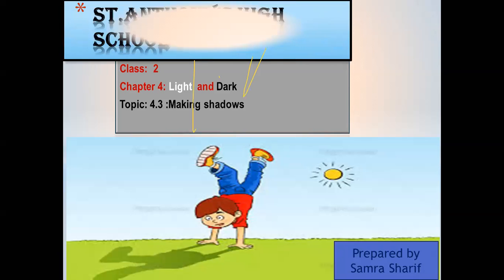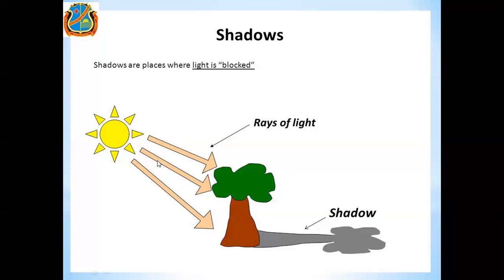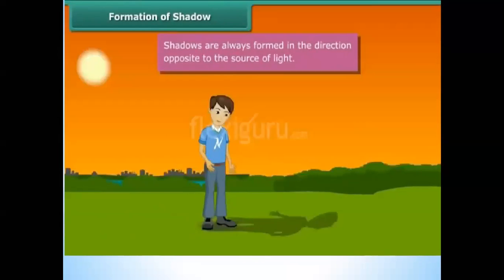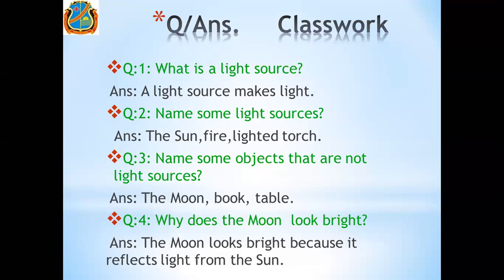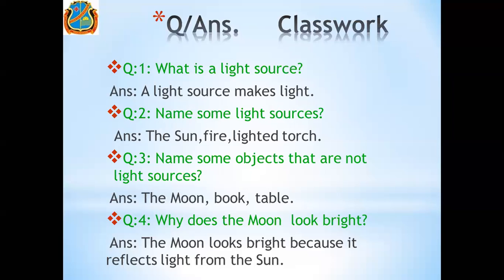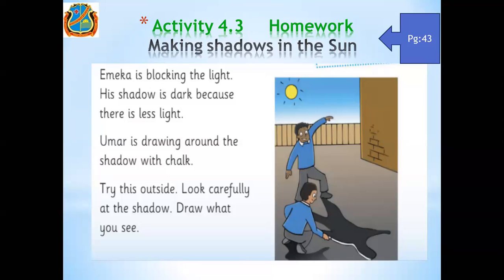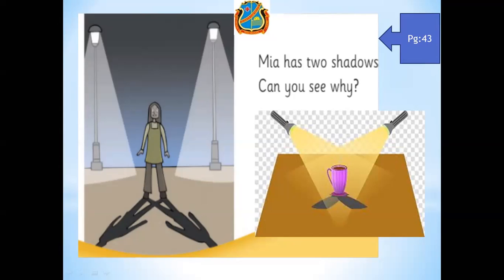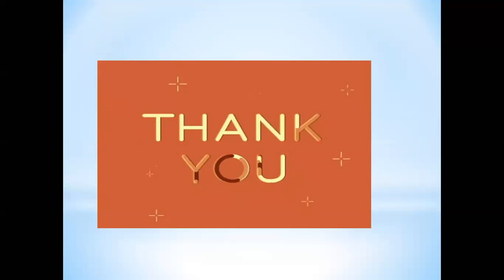Class : 2 Subject : Science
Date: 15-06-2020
Class : 2
Subject : Science
Chapter : Light and dark
Topic : 4.3 Making shadows
Description : Activity and Q&A.